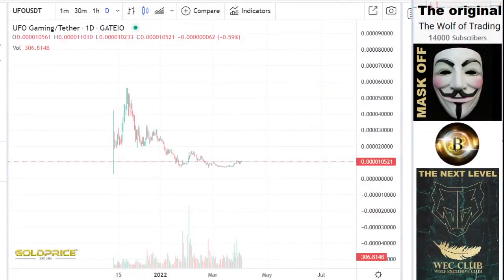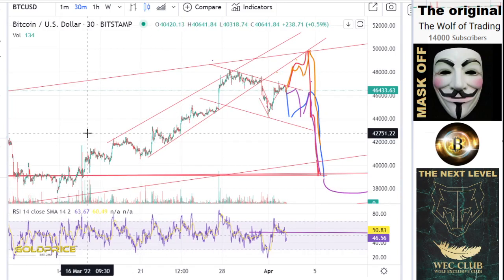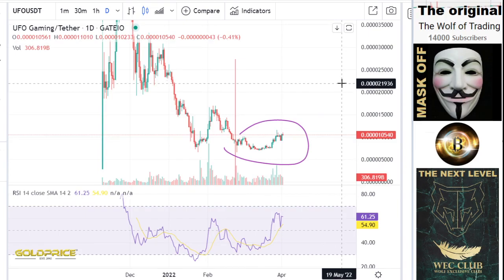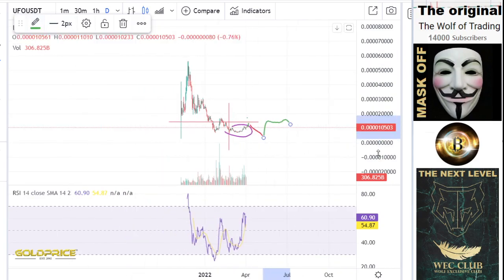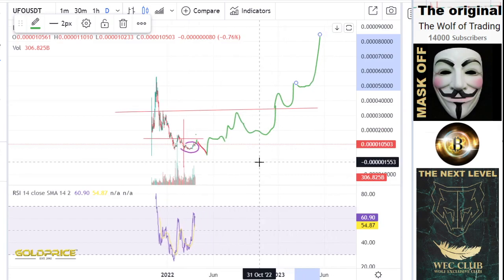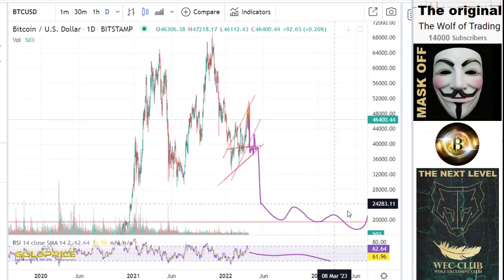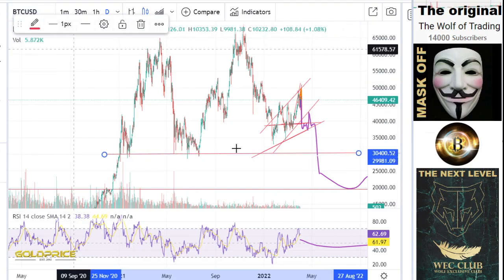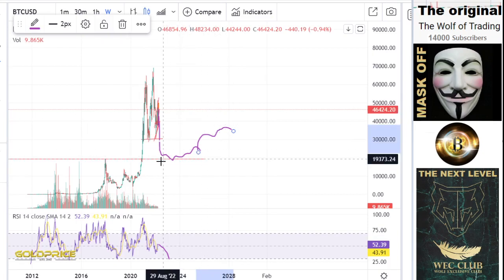Metaverse Meta, Is it worth to get in? UFO Gaming UFO URGENT!!! Analysis & Price Prediction